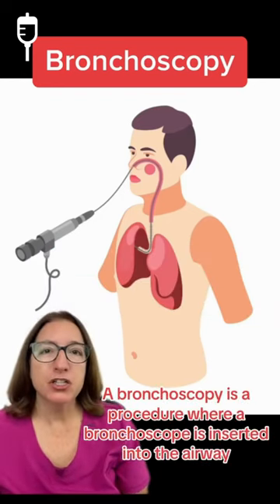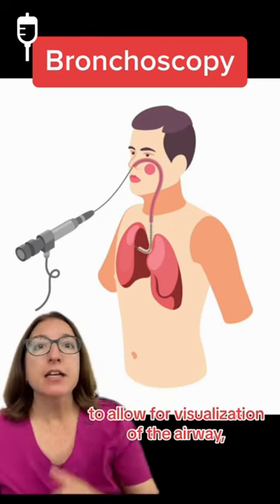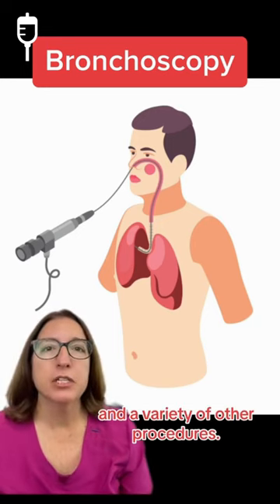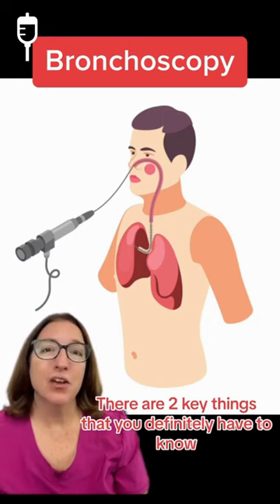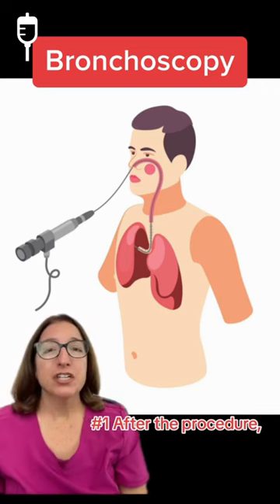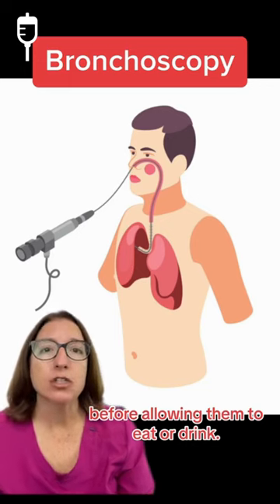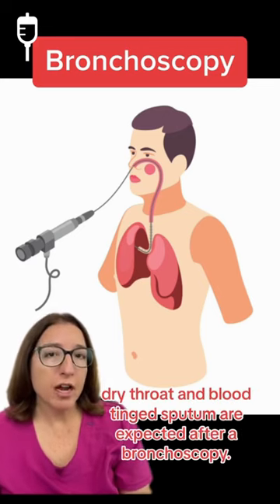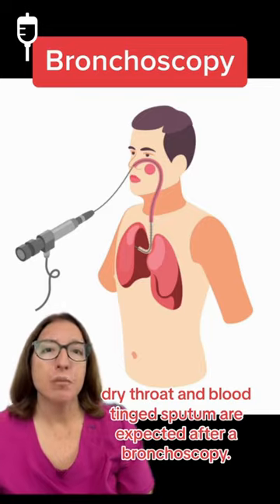Bronchoscopy: Medical Surgical SHORT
Cathy explains what a bronchoscopy is and key things to know about this procedure in nursing school.